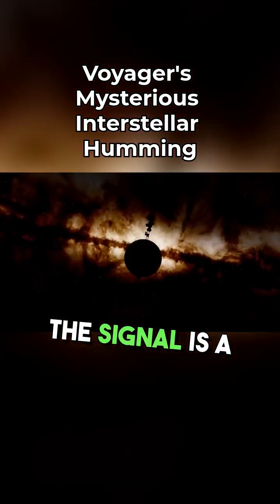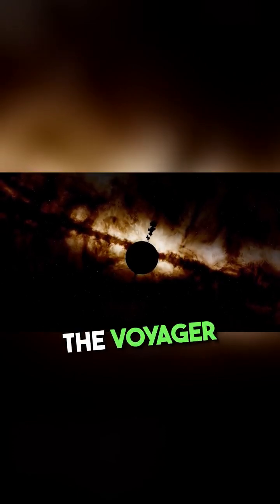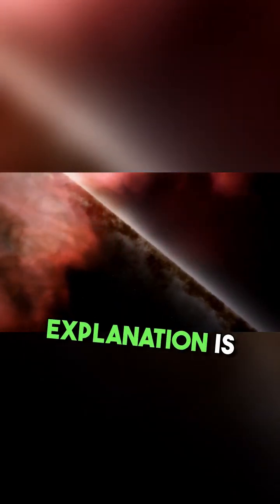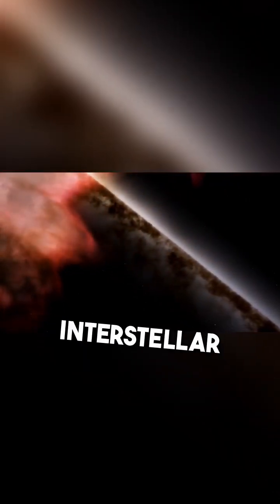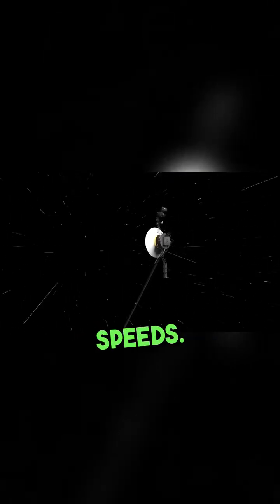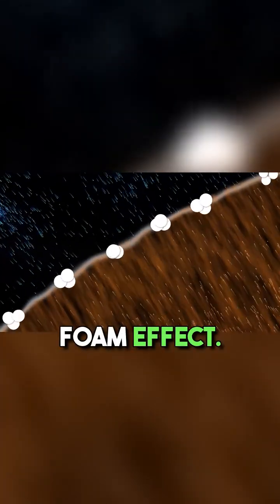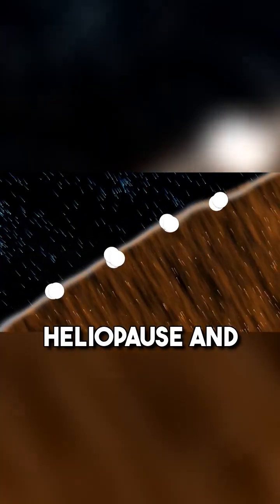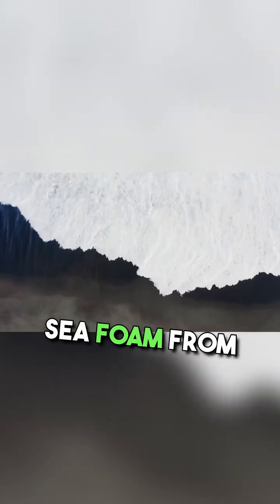Voyager’s Mysterious Interstellar Humming 🚀🌌🔊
Far beyond our solar system, NASA’s Voyager 1 is picking up a strange, low-frequency humming sound in deep space. But what is it? This mysterious interstellar signal has scientists puzzled — and fascinated. In this video, we explore what Voyager is hearing, what it could mean, and why this discovery matters for our understanding of the interstellar medium — only on AstroInnovate! 🚀✨